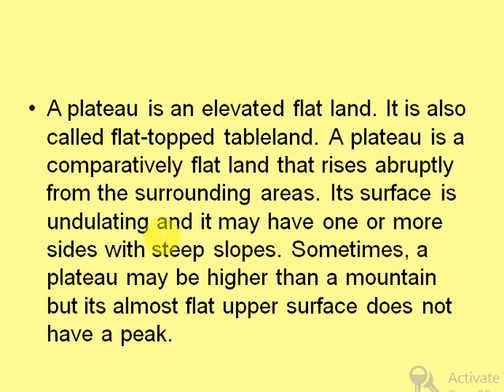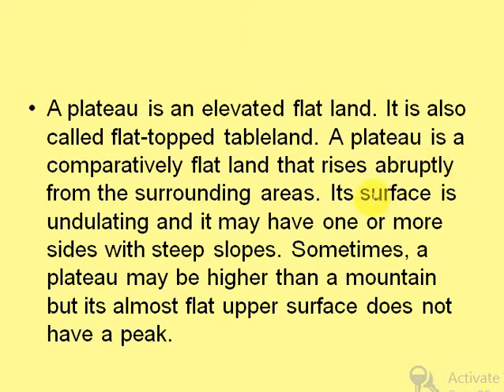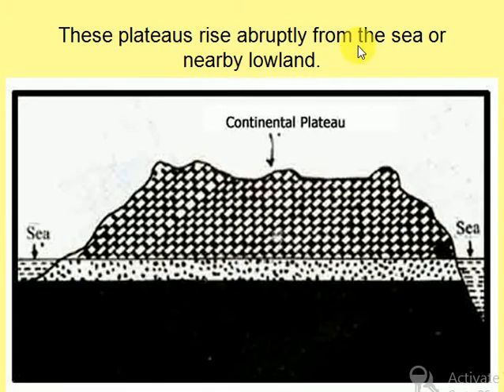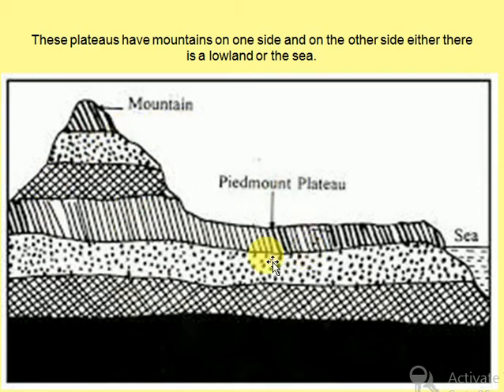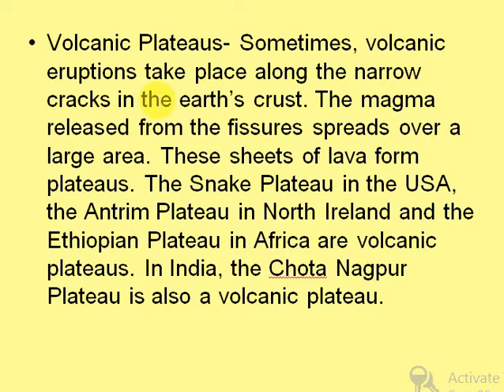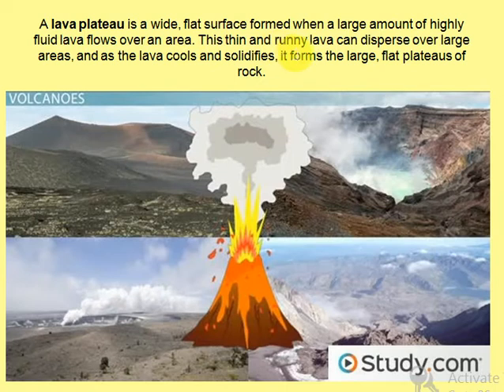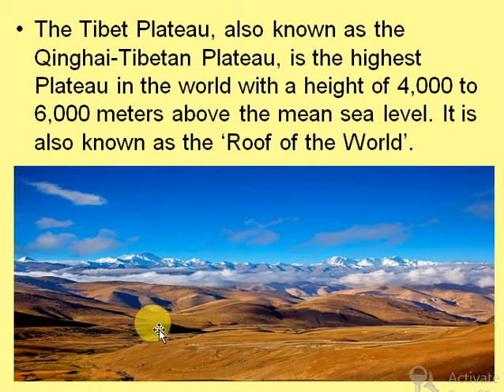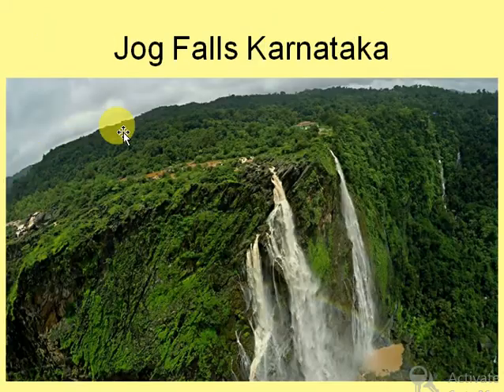Class-6/The Earth Our Habitat /Chapter-6/Major Land Forms of The Earth/part-2